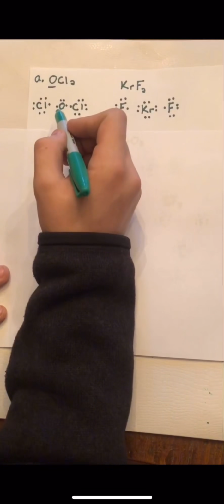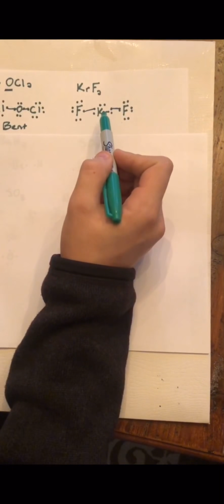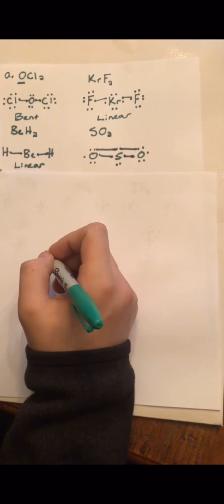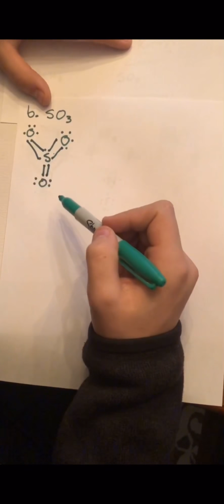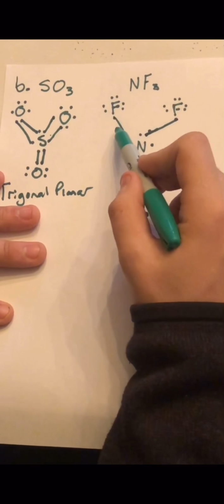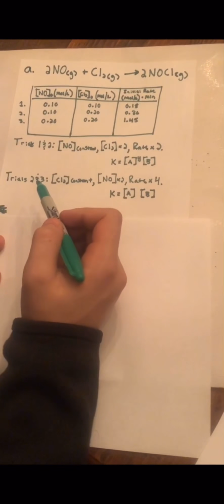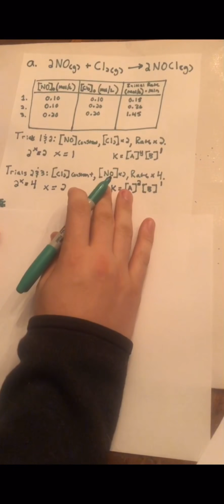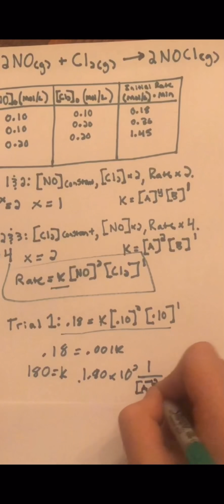Malachi Grant AP Chemistry Project for Block 5 Jerome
Malachi Grant Block 5